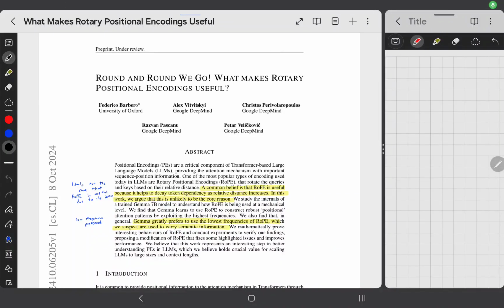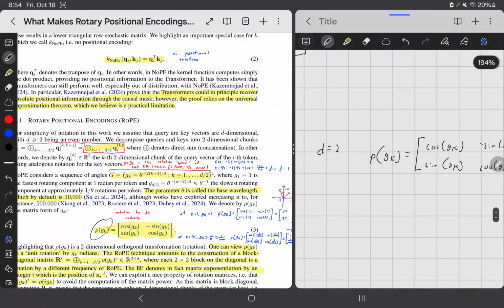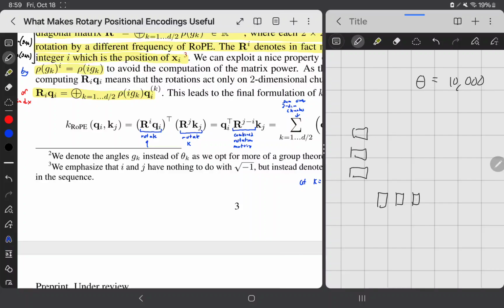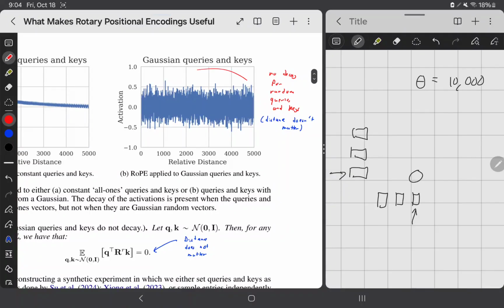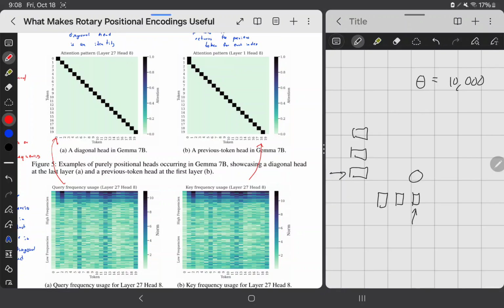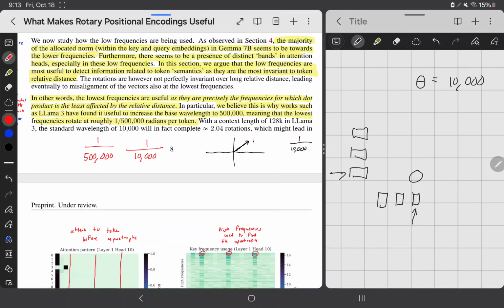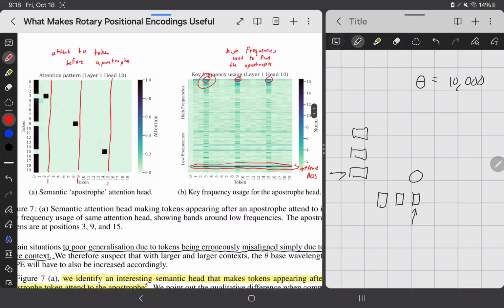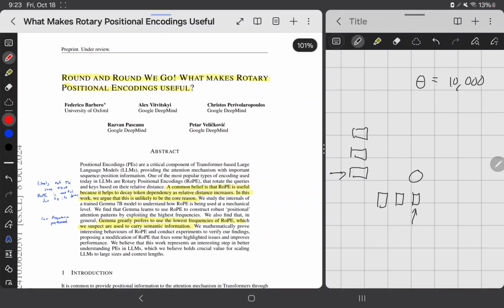Round and Round We Go! What makes Rotary Positional Encodings useful?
00:00 Intro
01:09 RoPE: Rotary Positional Embeddings
10:37 Notes on RoPE
12:04 Does RoPE decay with distance?
14:14 How are different frequencies used?
17:02 High frequencies: positional attention
21:29 Low frequencies: semantic attention
28:00 p-RoPE
30:36 Thoughts on this paper